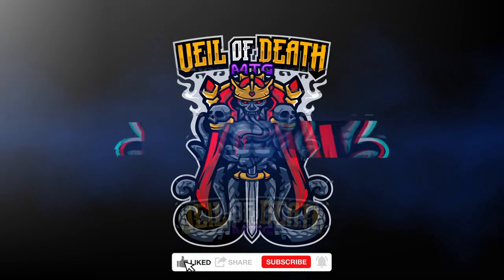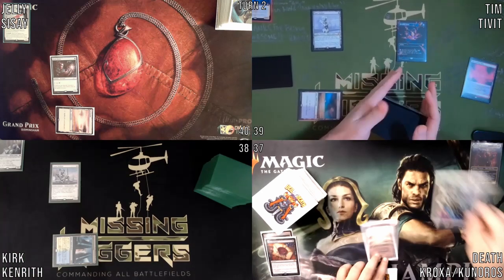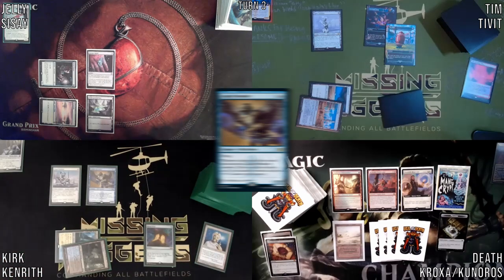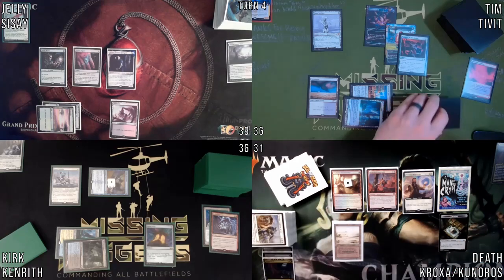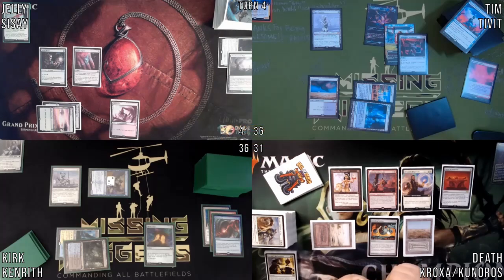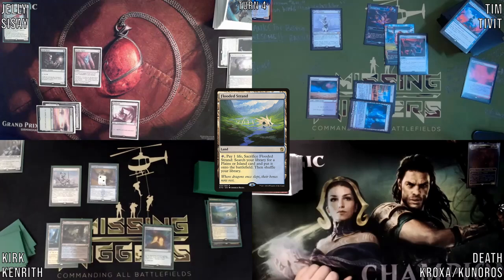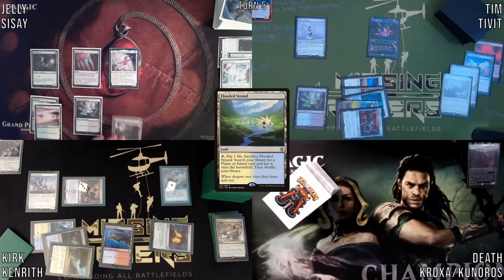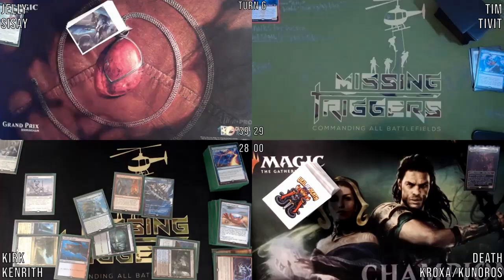MEDUSA FEAT. @missingtriggers - cEDH - S14E1 - KROXA/KUNOROS v KENRITH v SISAY v TIVIT MTG GAMEPLAY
Sometimes I fall as I fumble, but today I fumbled really hard guys :D

Intro & Background Music:
Tearing the Veil from Death
Produced and Mixed by Black Neptune Studios

Logo Designed:
Eightyeightdes

Tags with a Hash (aka Hashtags)